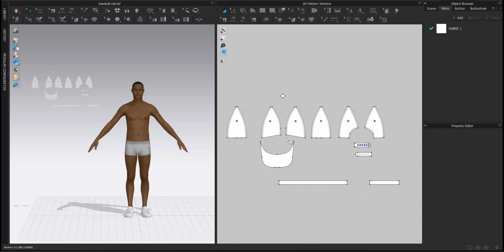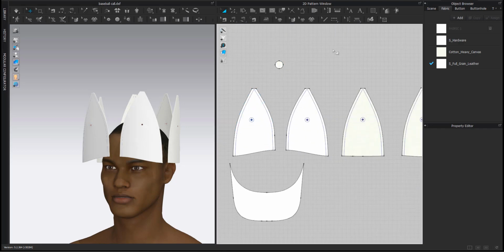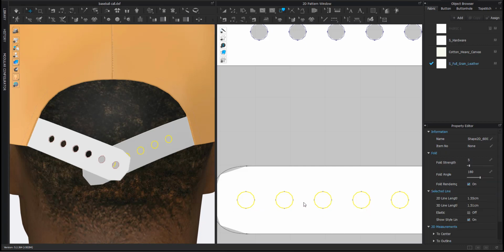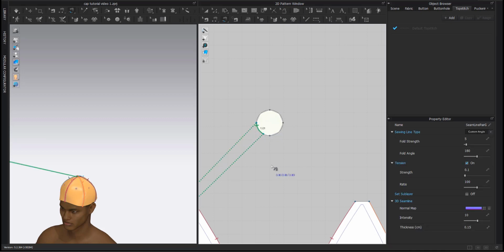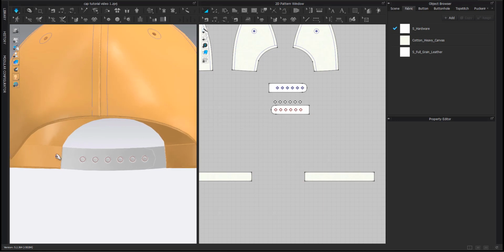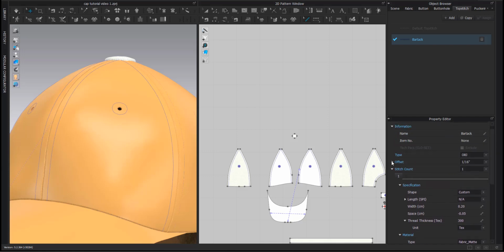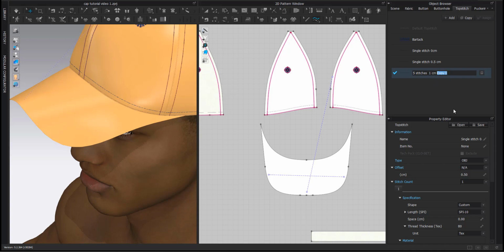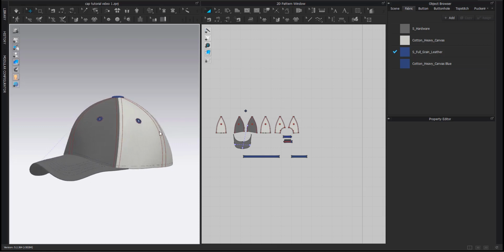How to Build a Baseball Cap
In this video tutorial, our designer walks you through the process of building a baseball cap.